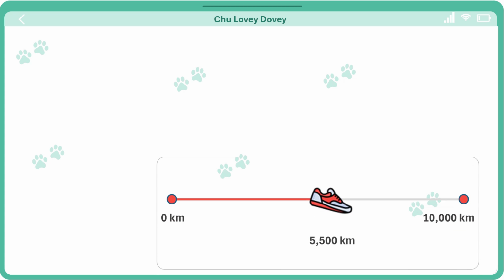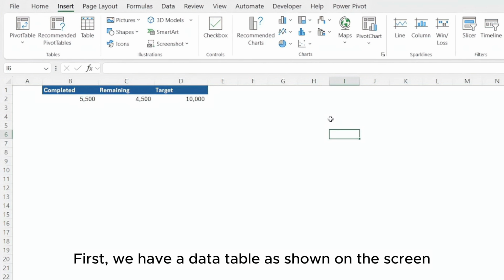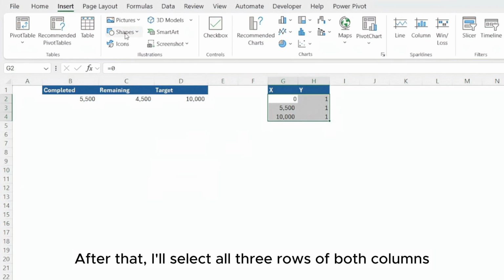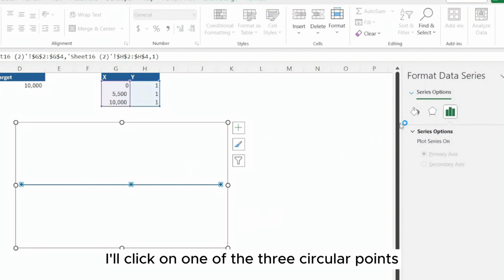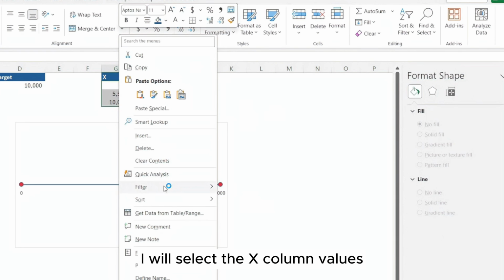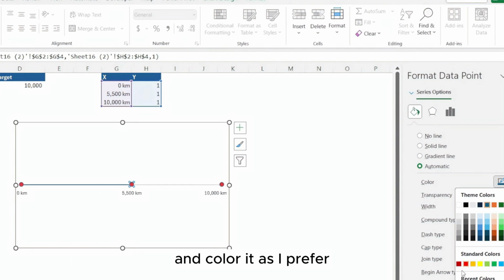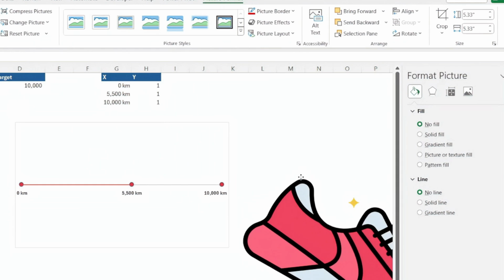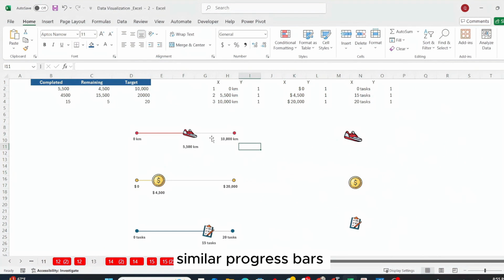Unique Progress Bar Tutorial in Excel | Step-by-step Guide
🔥 In this video, I’ll show you how to create a unique Progress Bar in Excel with just a few simple steps. Not just any ordinary chart, we’ll also incorporate fun icons to make your report more engaging and professional! 🎯

🎥 Key Highlights:

Set up the data table for the Progress Bar
Create a Scatter chart with custom Markers and Lines
Add Data Labels and customize them to your liking
Insert unique icons to enhance the chart’s appearance